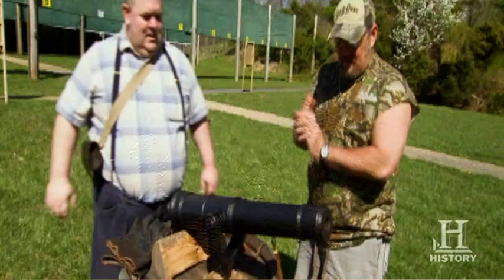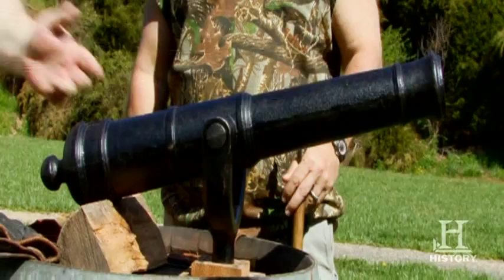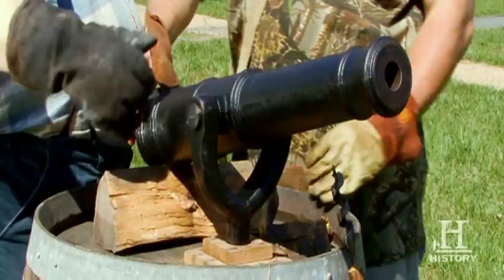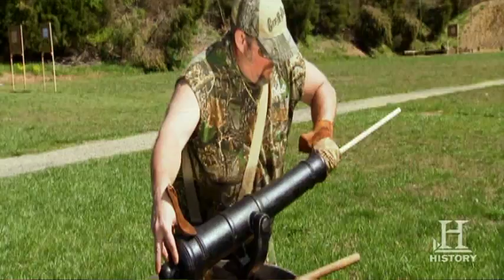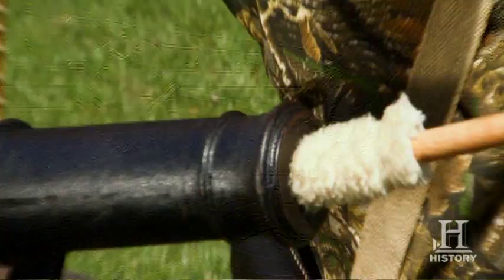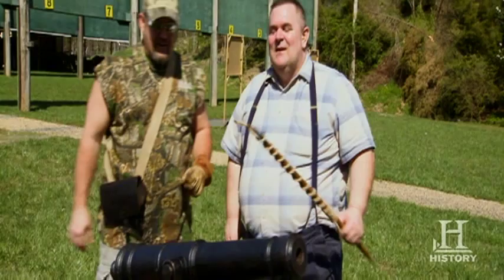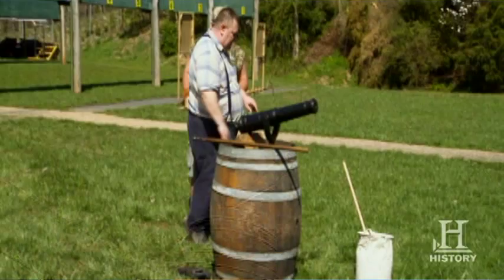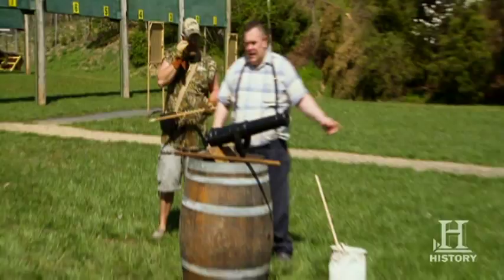Only In America with Larry the Cable Guy - Cannon Fire | History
From the Oregon Trail to the Grand Canyon, from crossing the Delaware to searching for gold in the hills of California, join Larry the Cable Guy as he delivers offbeat America with some down-home fun.